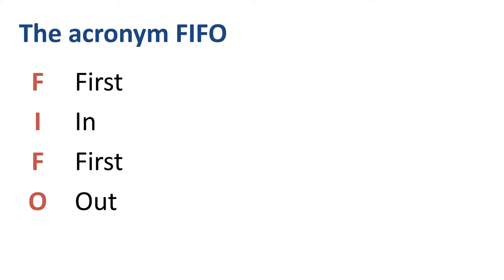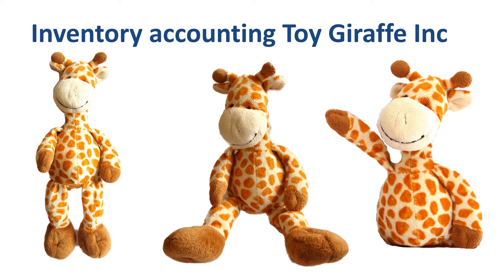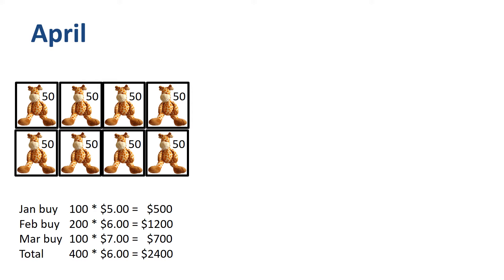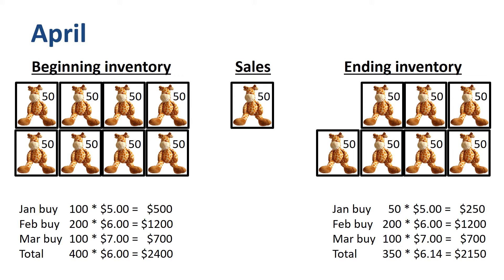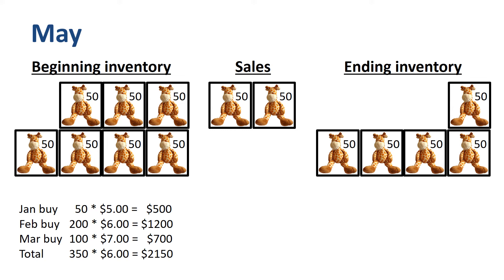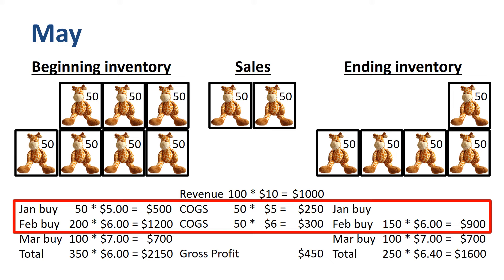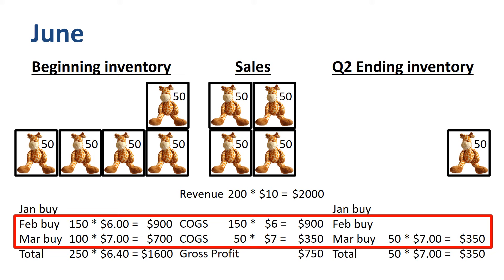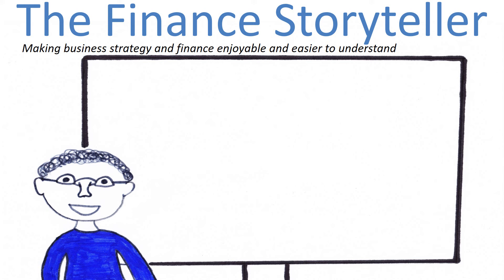First In First Out (FIFO) inventory method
Inventory cost accounting using the FIFO method. The acronym FIFO stands for First In First Out.

If you are looking for powerful inventory software that’s easy to use, and provides you visibility to your COGS and margins, then try InFlow inventory management software for free

⏱️TIMESTAMPS⏱️
00:00 FIFO acronym explained
00:35 FIFO definition
00:46 FIFO example
01:53 FIFO inventory valuation
04:41 FIFO and COGS
05:57 FIFO accounting summary

I first came across this term when working in a supermarket as a teenager: when replenishing stock, you need to make sure the oldest inventory is in the front and the newest inventory is in the back, so the oldest inventory gets sold first and you avoid getting stuck with obsolete inventory that has gone past the expiry date. The next time I came across FIFO was when working as a junior cost accountant in manufacturing finance at a plastics factory. In that context, First In First Out (FIFO) is an accounting fiction in costaccounting that is a major determinant of Cost Of Goods Sold and Gross Profit. If cost per unit goes up over time, and selling price stays flat, you make the highest profit per unit in the earlier periods, as you apply the fiction of “selling the oldest inventory first”.

Let’s work through an example of FIFO. We will do the inventory accounting using the First In First  Out method for a hypothetical company called Toy Giraffe Inc. As the name suggests, this is a company buying and selling toy giraffes.

FIFO, First In First Out, is an accounting fiction in cost accounting that is a major determinant of Cost Of Goods Sold and Gross Profit. If cost per unit goes up over time, and selling price stays flat, you make the highest profit per unit in the earlier periods, as you apply the fiction of “selling the oldest inventory first”.